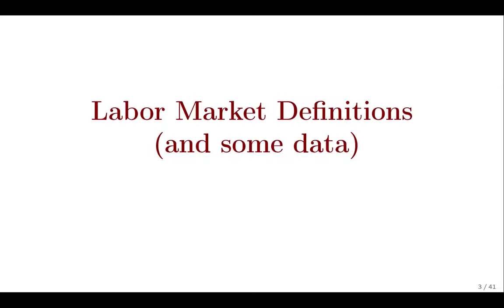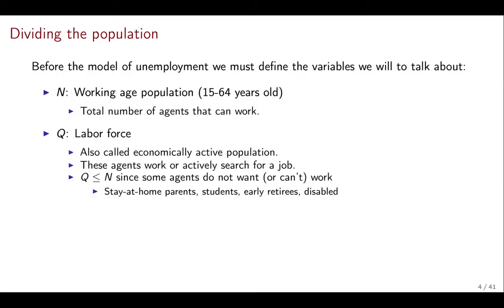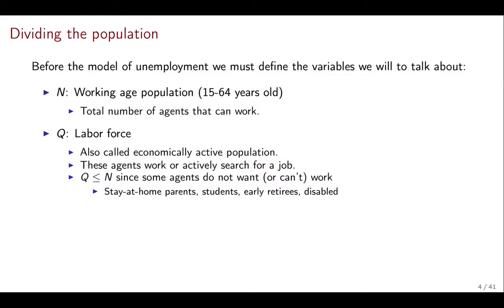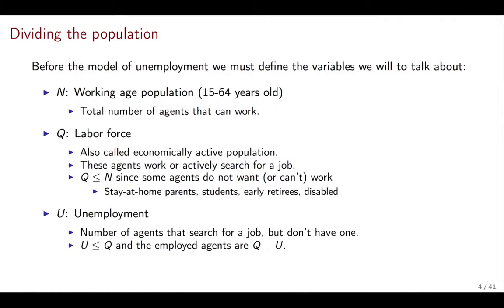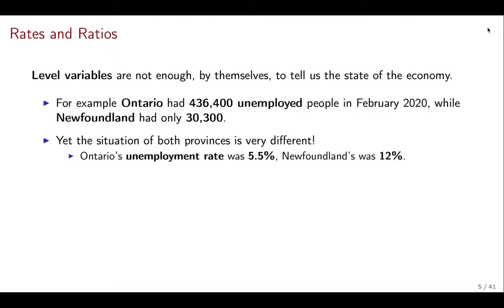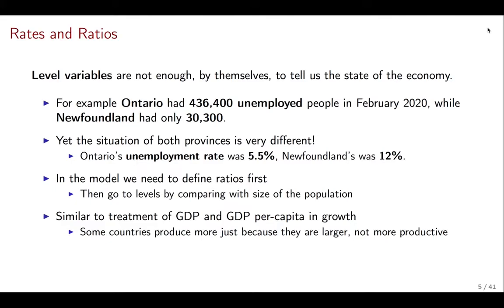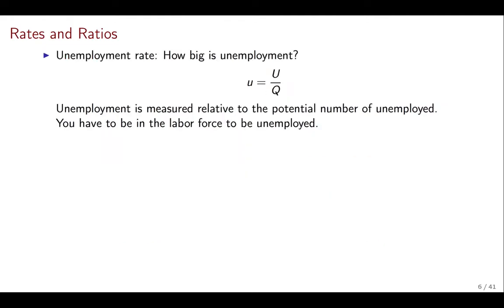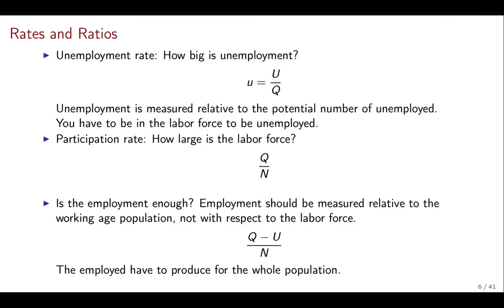ECON 2221 Labor Search 2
Labor Market Definitions: Dividing the labor force